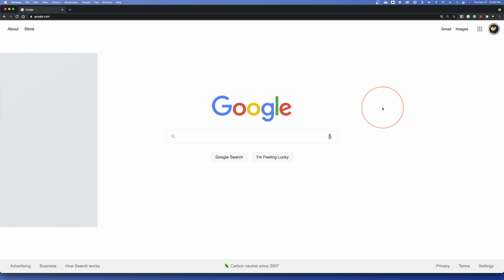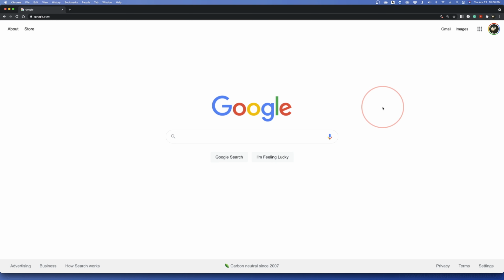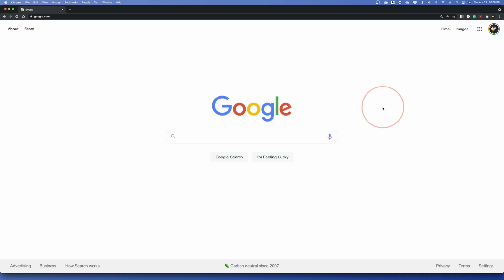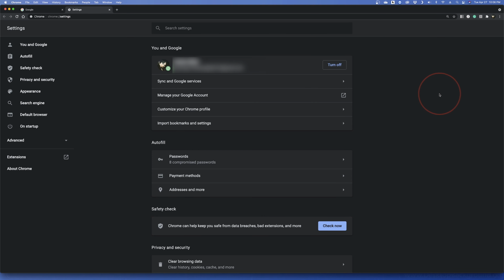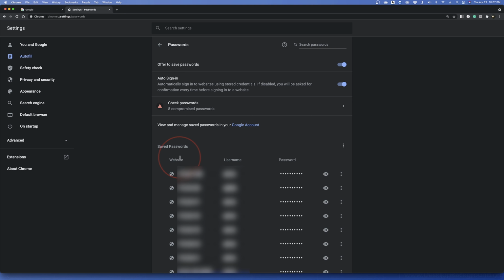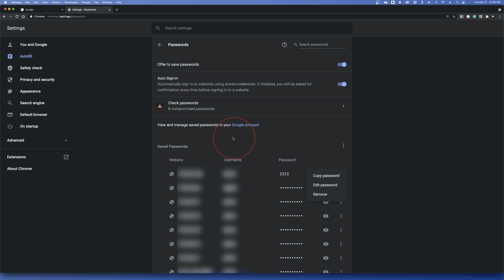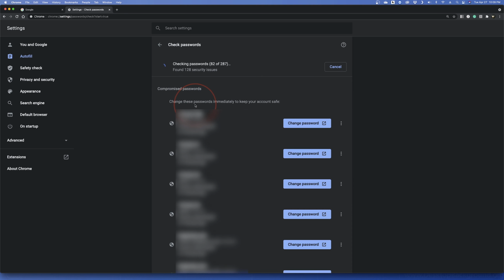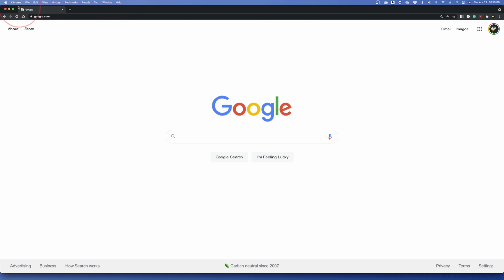How To View Saved Passwords In Chrome Browser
In this quick tech how-to video, I’m going to show you where to go inside of the Google Chrome web browser in order to view passwords for websites that you’ve previously saved.

This is the password storage when you enter a username and password for a website, and Chrome asks you if you’d like to save. It can be a lifesaver if you’ve forgotten a password, but you know it autofill’s when you go to the site. And the process is the same for Mac and Windows.

To find this, open Chrome and in the top right all the way at the end of the address bar tap the three-dot menu button. In here choose Settings.

In the main, You and Google menu, Choose Passwords under Autofill.

This is where you’ll find all of the usernames and passwords that you’ve saved with Google.

Find the site that you want to see and tap the eye icon on the right. You’ll then have to put in your computer’s user password, the password you use to unlock your Computer. You’ll then be shown the password.

On the far right, tap the three-dot icon and you can copy, edit, or remove the saved info.

And at the top of the section, you can choose Check Passwords, and Google will scan all of your saved info and check it against all password threats out there. When it’s finished it’ll give you recommended options on weak or compromised passwords.

When you’re finished you can go ahead and close the Settings tab or window.

And that’s how you find usernames and passwords that you have saved inside of the Google Chrome web browser.